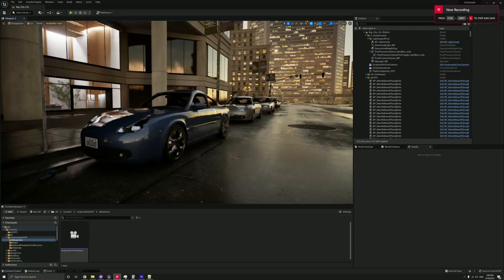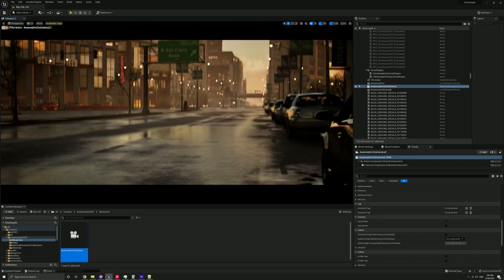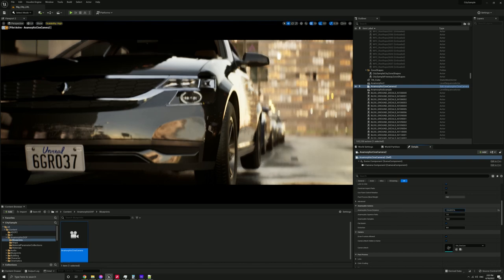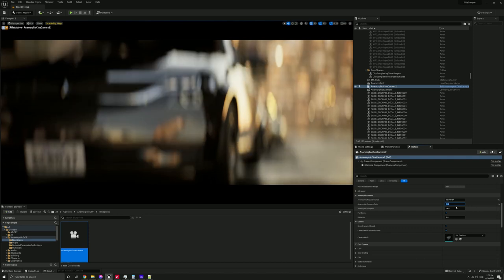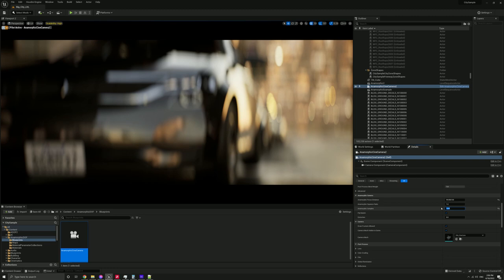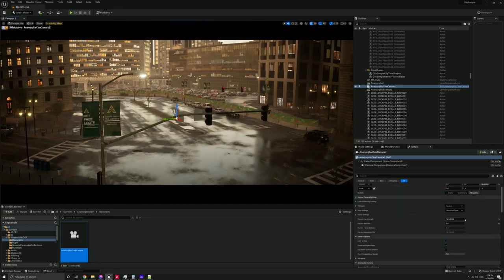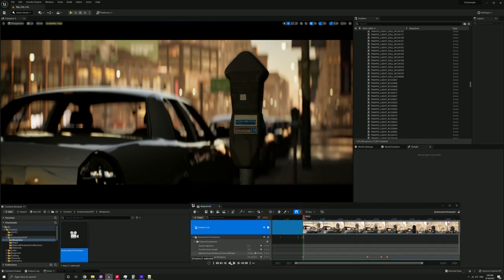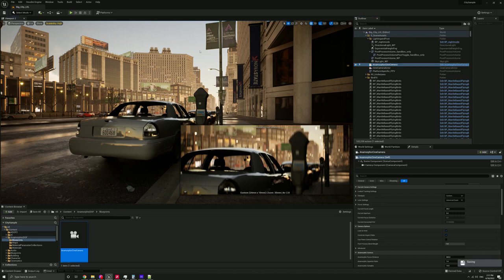Anamorphic Depth of Field for Unreal Engine | Big Update including now Physically Based!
My Anamorphic Depth of Field for Unreal Engine 4.27 & 5.0 has been updated with a large overhaul!